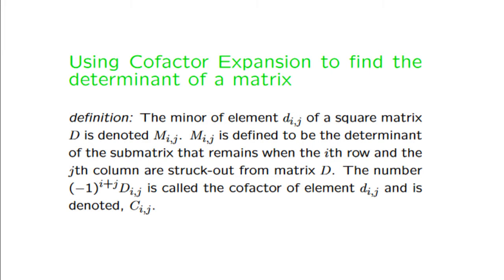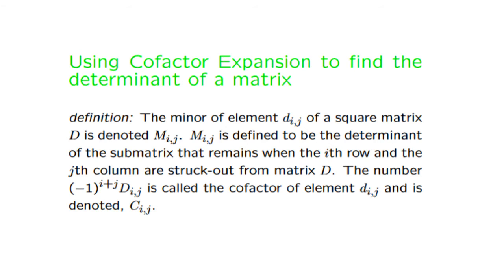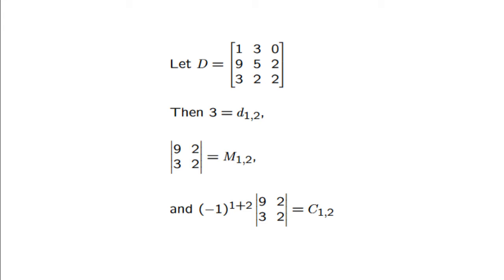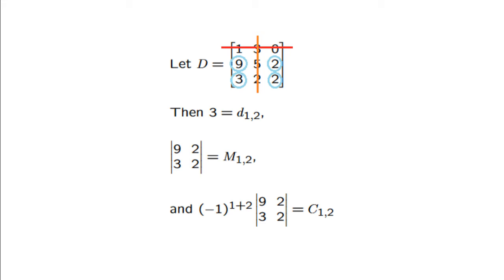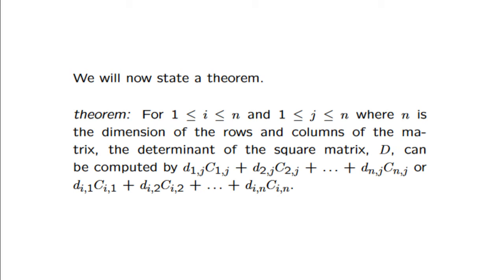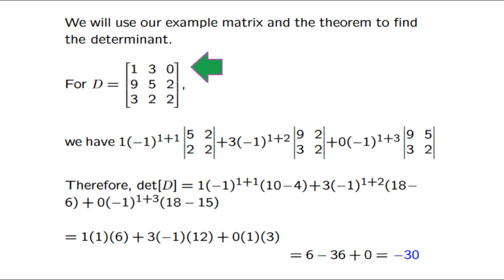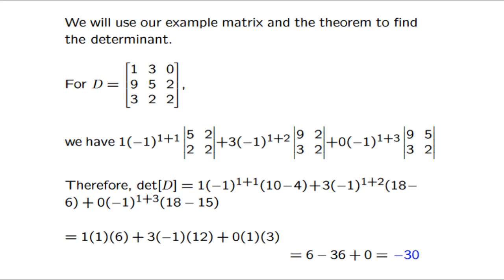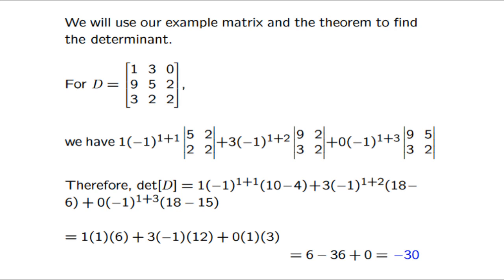Determinant by Cofactor expansion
In this video we look at finding the determinant of a square matrix using cofactor expansion.
📐 Cheerful Calculations! 🧮

0:00 Intro
0:46 Definition
3:00 Example discussion
4:37 Theorem
6:15 Example exercise
10:36 Ending

TexMaker
Microsoft Paint
Microsoft Voice Recorder
Mozilla Firefox